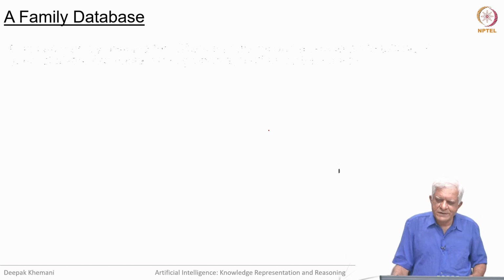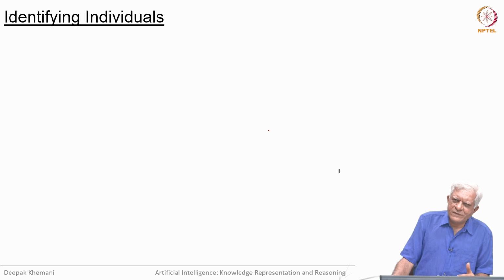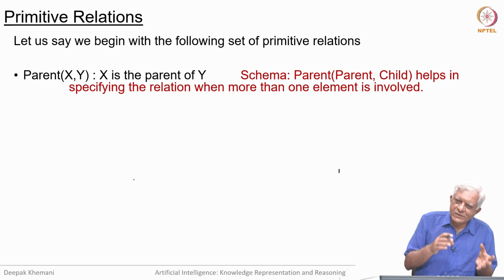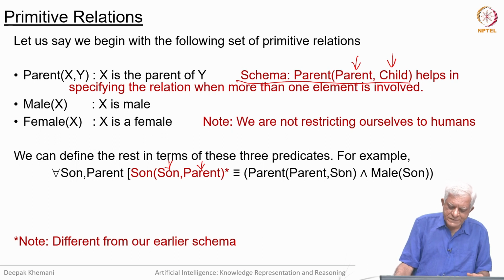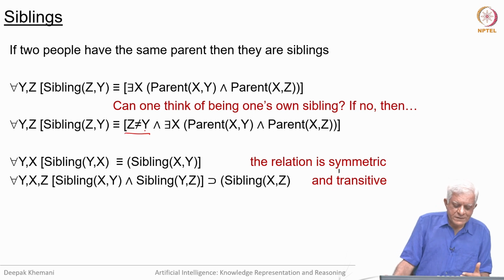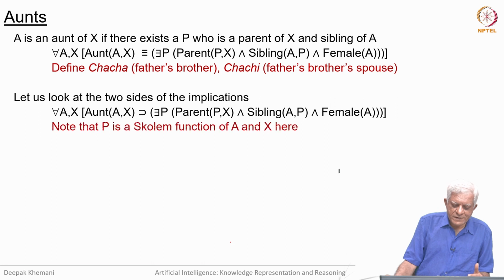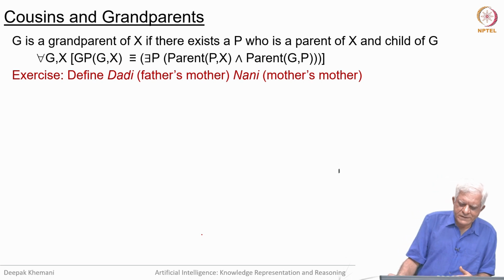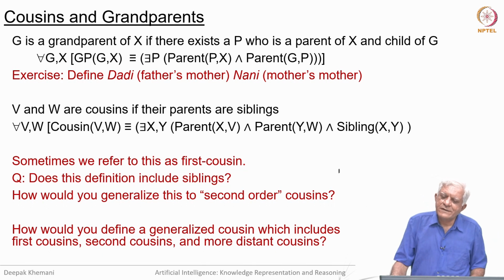Describing Family Relations